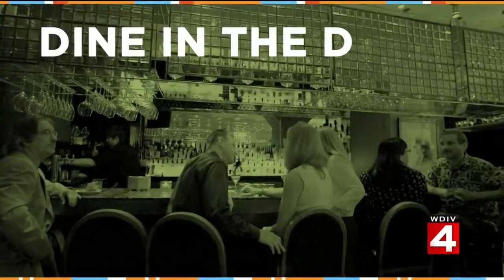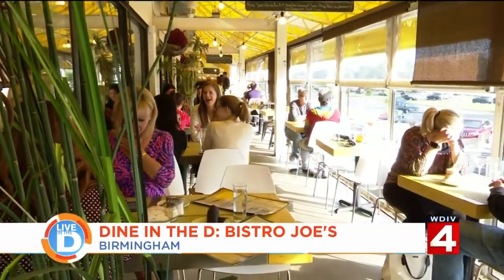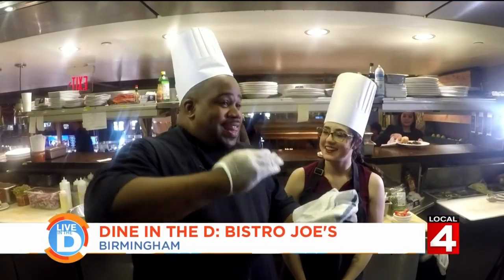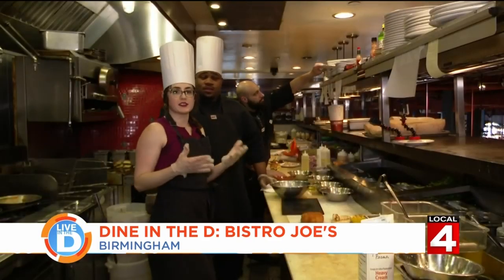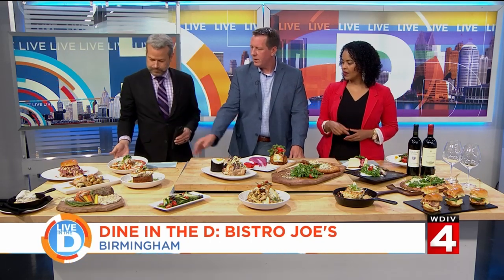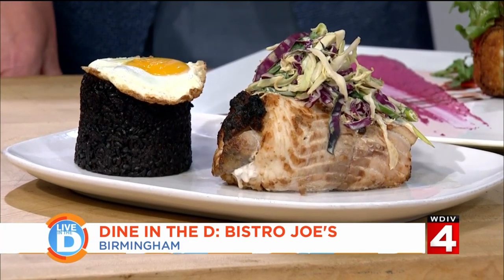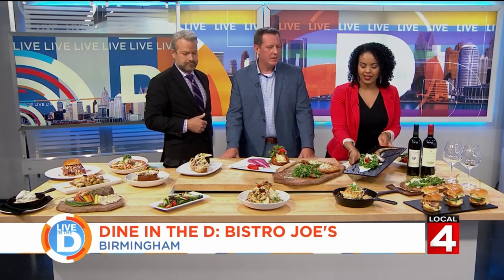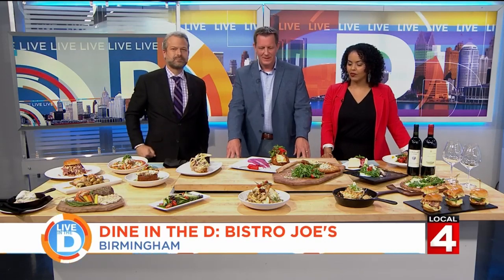Live in the D: Dine in the D: Bistro Joe's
This week's Dine in the D takes us to Bistro Joe's in Birmingham.